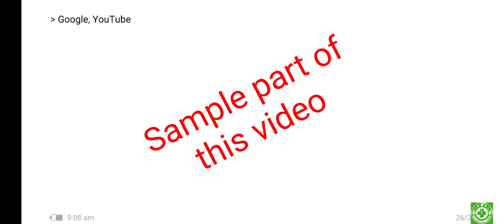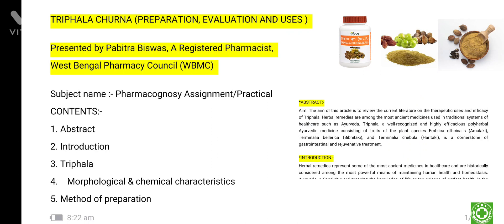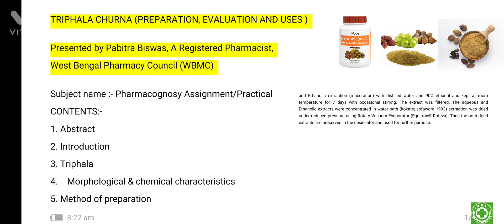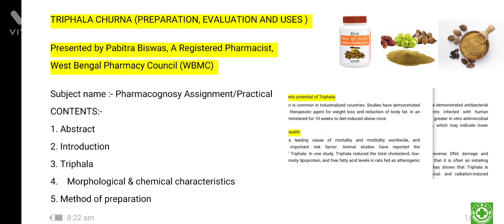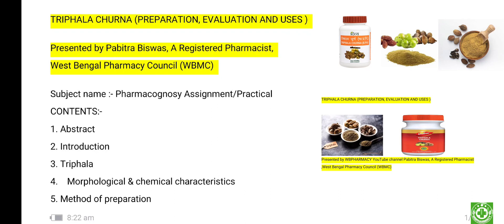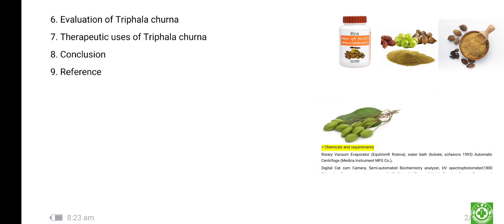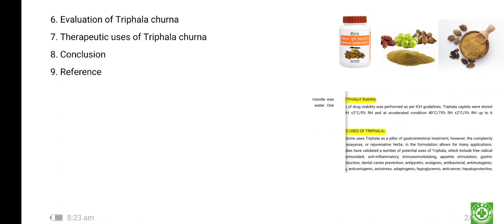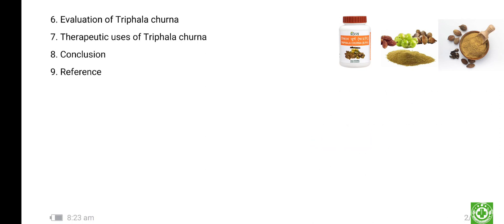Triphala churna ll Herbal product ll Ayurveda product ll Preparation,Evaluation&Uses ll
Subject name :- Pharmacognosy assignment/Project/ presentation.

CONTENTS:-
1. Abstract
2. Introduction
3. Triphala
4.  Morphological & chemical characteristics
5. Method of preparation
6. Evaluation of Triphala churna
7. Therapeutic uses of Triphala churna
8. Conclusion
9. Reference

In this video you will get lots of information about Triphala churna information.

Triphala (Sanskrit; tri = three and phala = fruits) is a well-recognized and revered polyherbal medicine consisting of dried fruits of the three plant species Emblica officinalis (Family Euphorbiaceae), Terminalia bellerica (Family Combretaceae), and Terminalia chebula (Family Combretaceae).

Presented by Pabitra Biswas, A Registered Pharmacist,
West Bengal Pharmacy Council (WBMC).

If you want any project or video or assignment related to pharmacy, mention now in the comment section.

Befor mention any assignment, please check my YouTube channel playlist, there are lot's of assignment video already given.

Warning⚠:-
This video only for education and learning purpose.